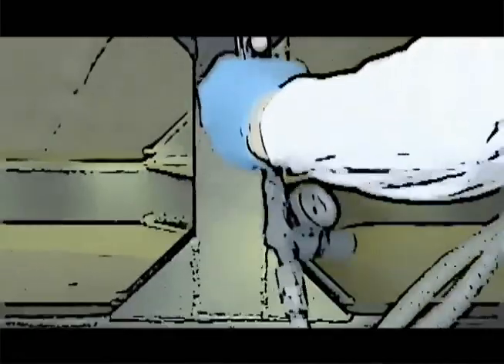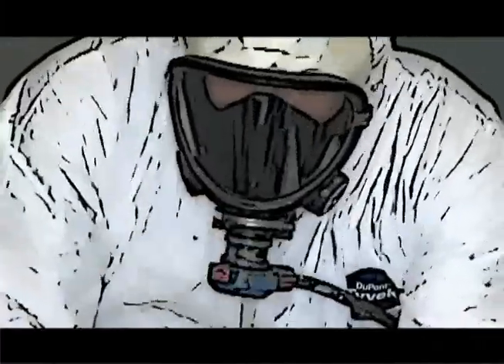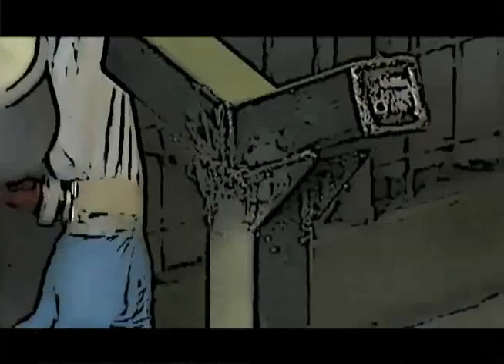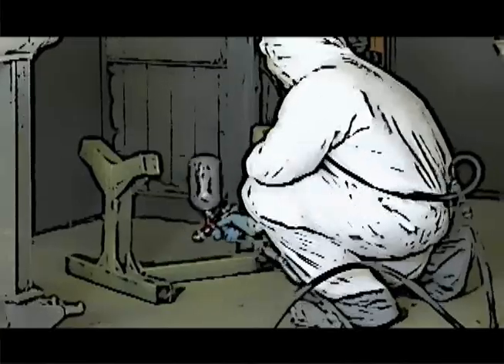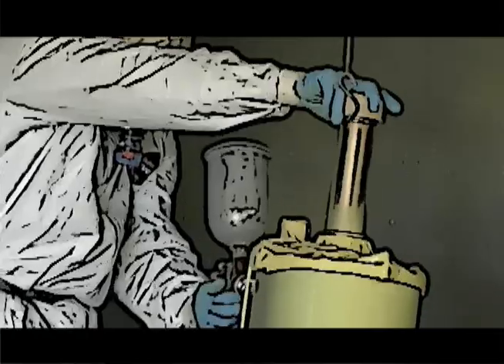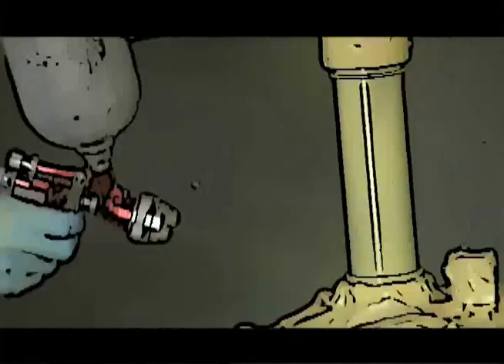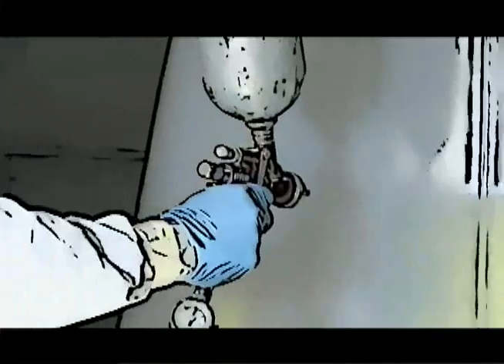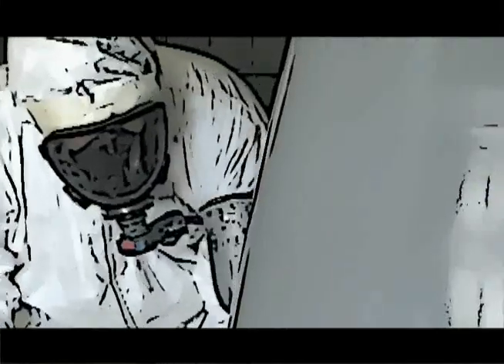8th Fighter Wing Sheet Metal Corrosion Section